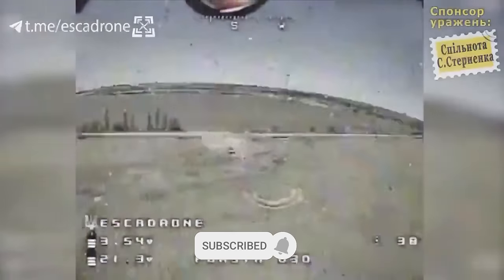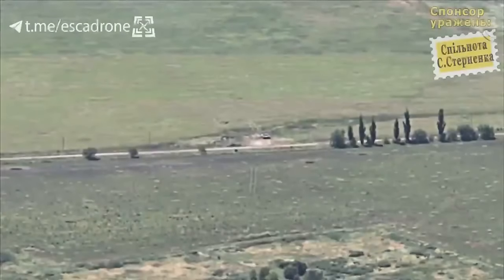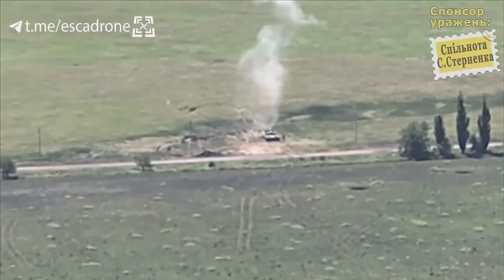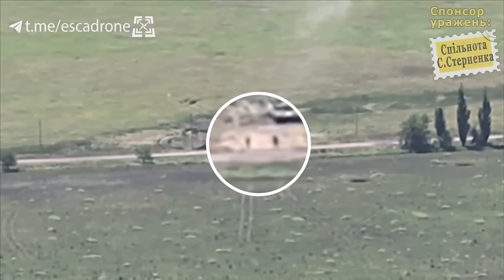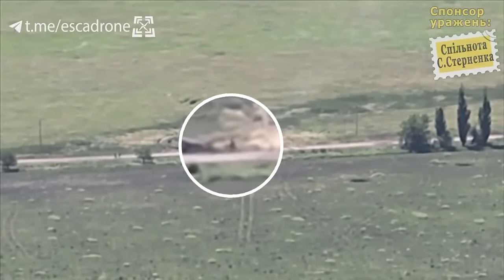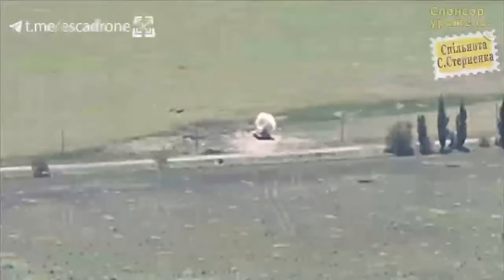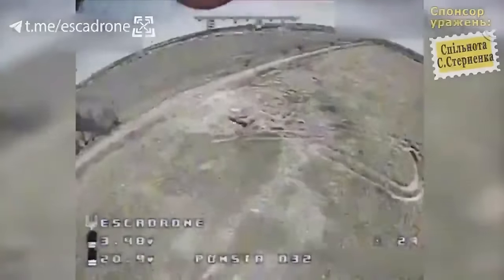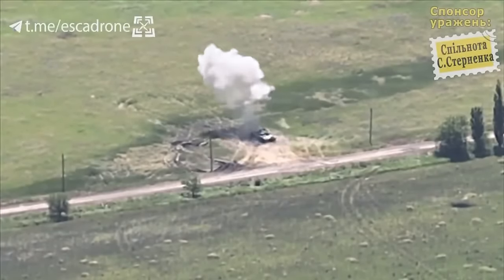Three FPV Drones Hit Russian T-80 Tank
Ukrainian FPV drones hitting T-80 tank!